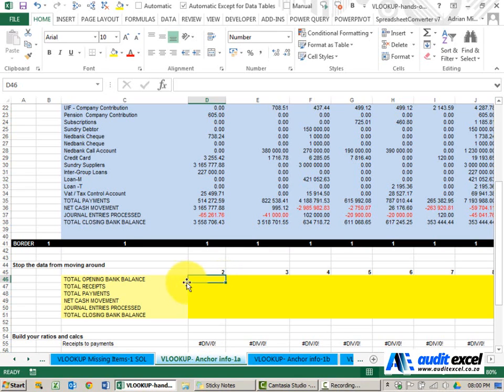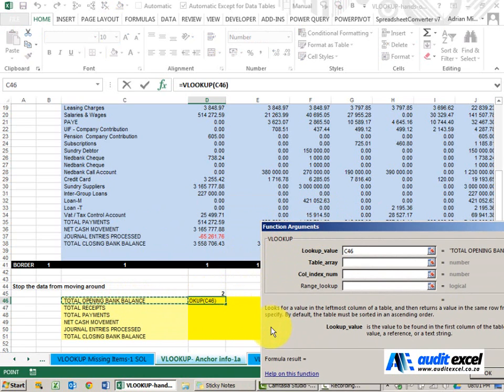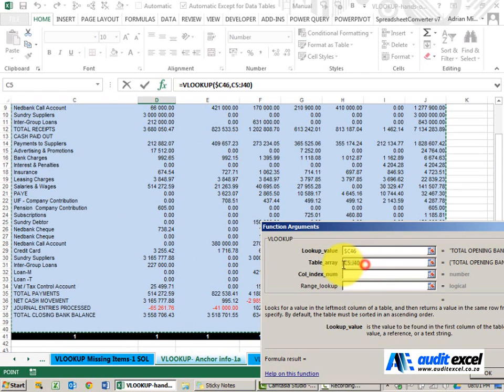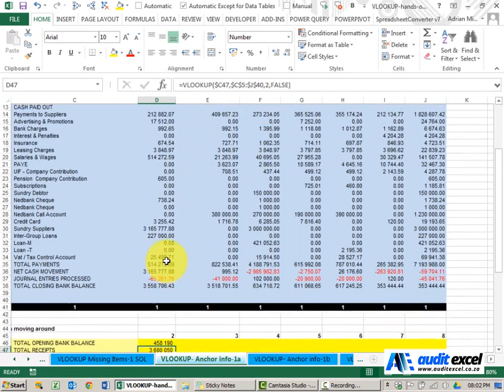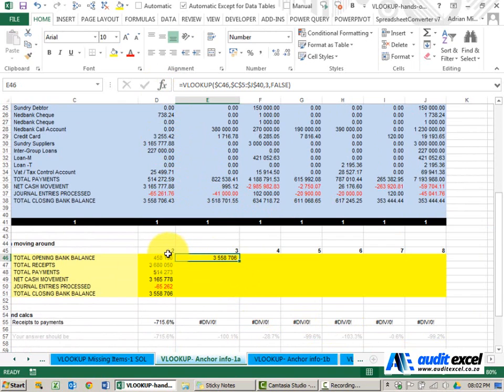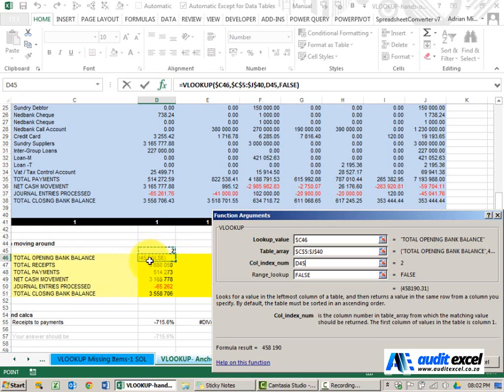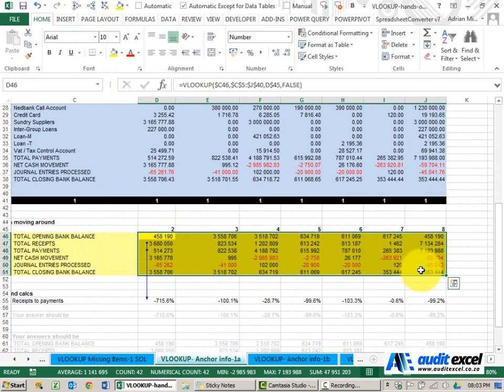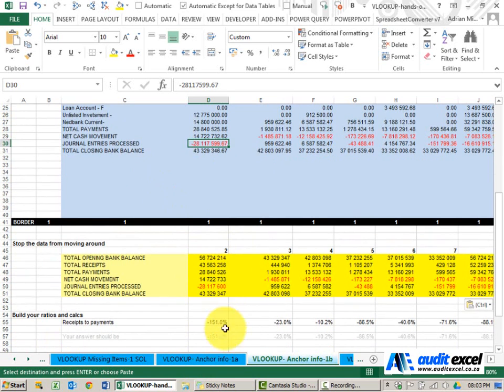VLOOKUP Anchor Items Exercise-Download files with VLOOKUP exercises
Next Video - Previous Video
00:00 Using VLOOKUP to extract key bits of information from moving reports
00:19 Building the VLOOKUP
00:24 Identifying the lookup value
00:47 Identifying the table it must look in (to find the lookup value)
01:03 What column must VLOOKUP pull back (manual method)
01:15 Range lookup - FALSE because we want an exact match
01:35 Make the column number automatically increase by one
02:55 Use the VLOOKUP in another area
Anchoring cells in Excel exercise

A useful feature of VLOOKUP is its ability to anchor cells. A common problem is that data appears in different cells at different times (each time you download a report a key cost item you are looking for appears on a different line). You can use VLOOKUP to find the cost item and make it appear on a set row. You can then build ratios and graphs off this static row

In the file you downloaded look for the sheet name ‘VLOOKUP- Anchor info-1a’

In this example you receive regular reports on the cash flows for a project. However, each month and each project can have varying amounts of data. You want to do a simple calculation of the total receipts to the total payments (D55 row). Ideally you want to get the key lines of information to pull through to the same row each time so that your ratio will work each time.

Use VLOOKUP in cell D46 to pull through the amount for Period 1 (column D) for the cell in C46 (Total Opening Bank Balance). Build the formula so that it is easier to copy and paste elsewhere. Also make sure it includes the database up to the red line as this is the maximum amount of data we expect.
Finish the rest of the yellow block.
As an alternate to entering the column number each time into the VLOOKUP formula, try linking to the numbers in row 45. This saves time in setting up big sheets and is easy to change.
Compare your answers in D55 row to the answers in D57 row
Now copy the yellow block (D46 to J51) and paste it into the relevant section on the next sheet (VLOOKUP Ex4b- Anchor Info).
Note that the data in the blue cells is on different lines but your formula should correctly pull through the information.
To check compare the answers in Row 55 to row 57
Video Instructions
To follow along go to 3_3_1

Solution
Before you watch the solution, if your answers seem incorrect consider the typical errors made:

The most common error here is incorrect use of the $ signs. Get these right and you only need to build one formula
Are you tired of entering the column number each time? Notice that we have included a row with the numbers 2,3,4 etc. You can link you column number to this row and it will automtically pull through the correct column number
Video Solution
To follow along go to 3_3_2